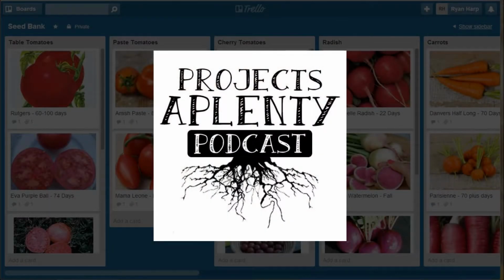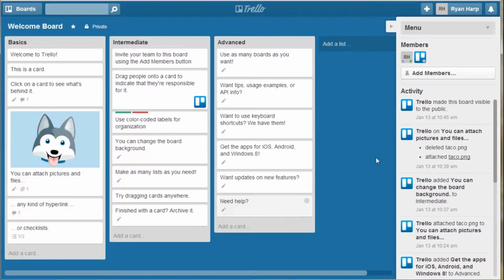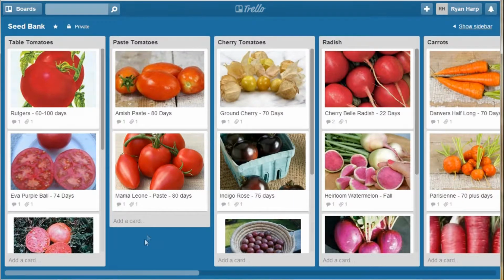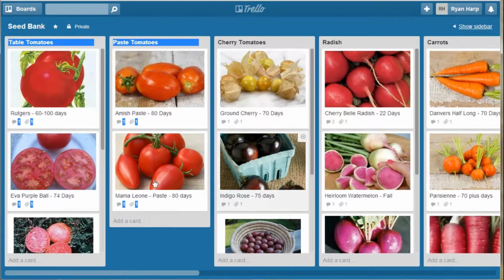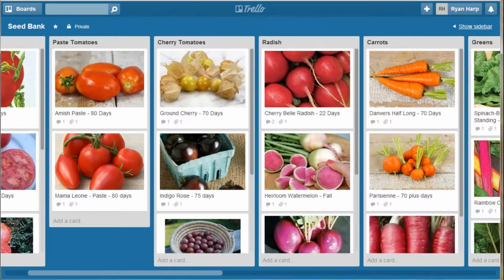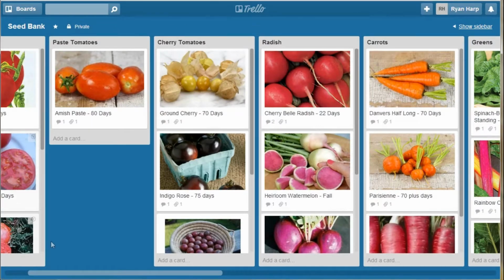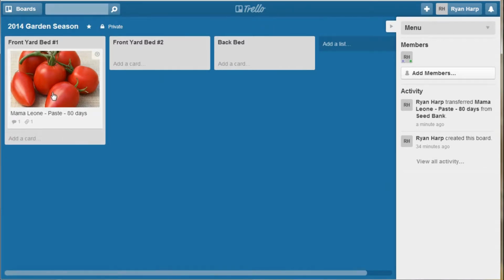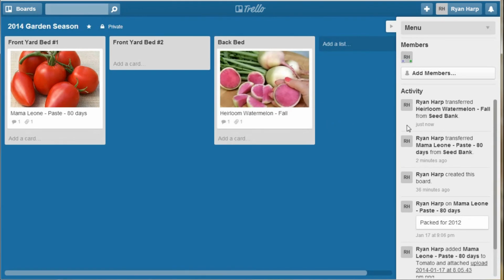Organize your Seed Bank with Trello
The best way to quickly and visually reference your seed bank without opening up that box and sorting through your seed packets.  Trello is Free and they have a mobile app too!